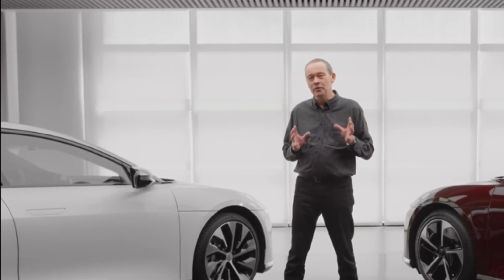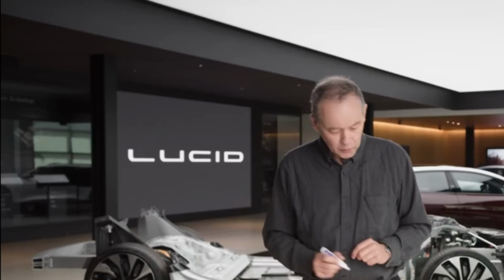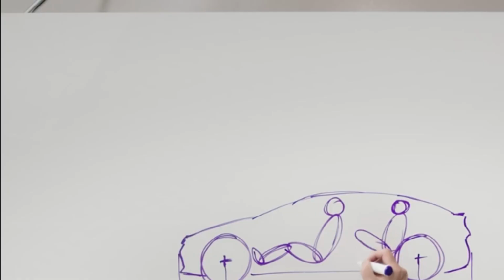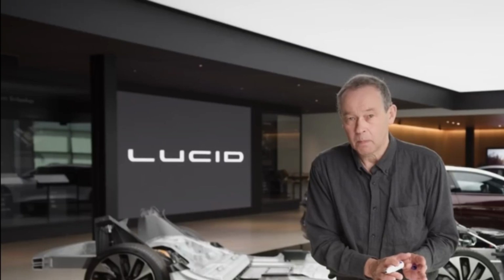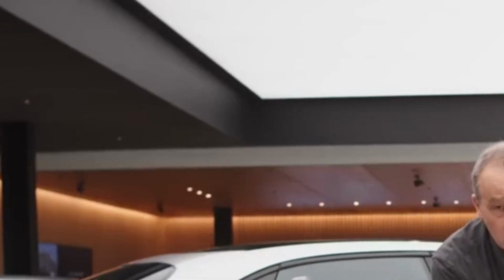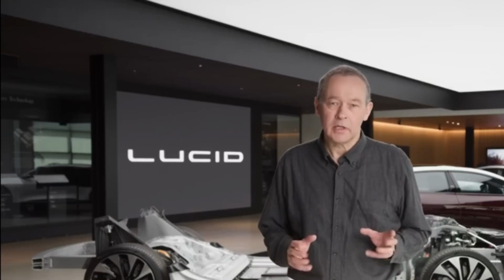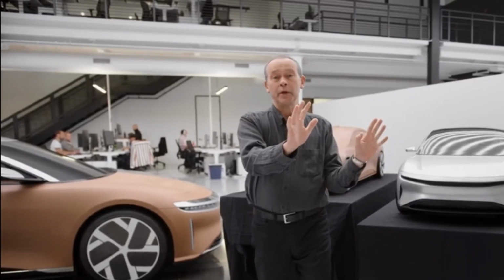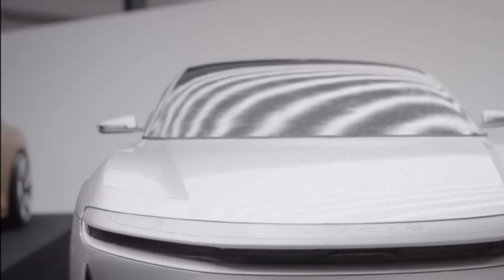Why Lucid Air Is More Than Just a Pretty Face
Discover the future of green mobility with the Lucid Air, a game-changing electric vehicle that redefines the concept of space and powertrain. With its innovative design, the Lucid Air offers a premium electric driving experience like no other, boasting unparalleled smart features that make it a leader in the electric car market. From its sleek exterior to its spacious interior, every aspect of the Lucid Air has been carefully crafted to provide a seamless and enjoyable ride. Get ready to experience the thrill of electric driving like never before, with the Lucid Air's exceptional powertrain that delivers unmatched performance and efficiency. Join us as we delve into the details of this revolutionary electric vehicle and explore what makes it a pioneer in the world of green mobility.